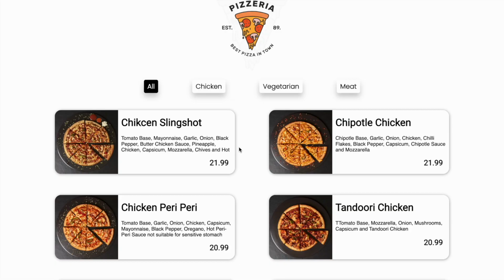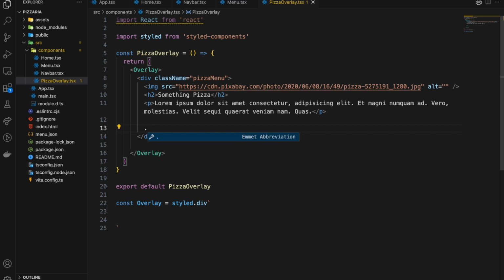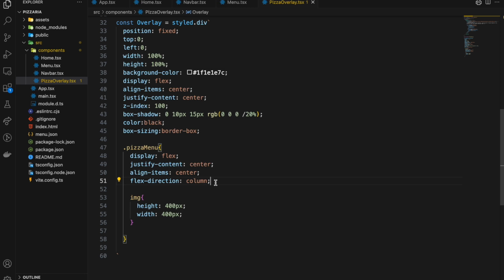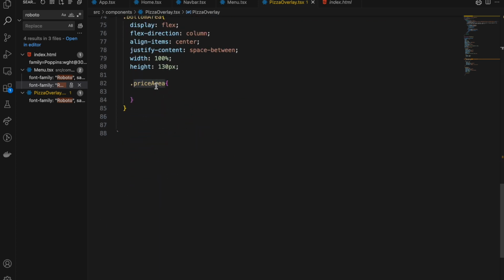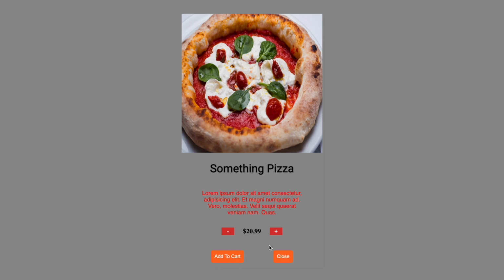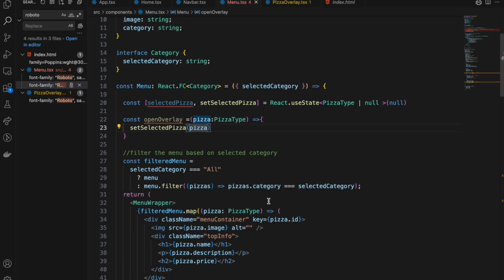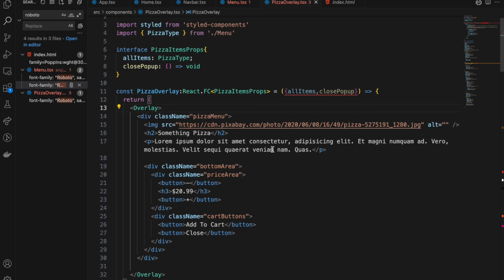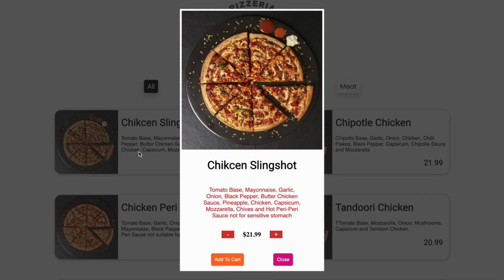Pizza Menu Web Page PART -2 | REACT + TYPESCRIPT + STYLED-COMPONENT | React TypeScript Project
Continuing From Part 1 Pizza Web Page:
in this tutorial, we will learn how we can create an overlay and pass props with the required Types to another component in React + Typescript